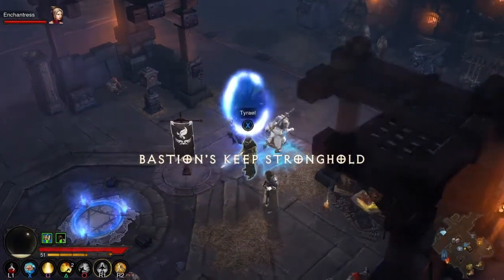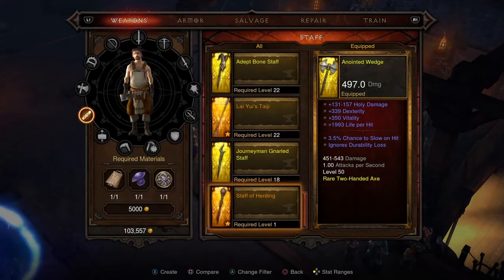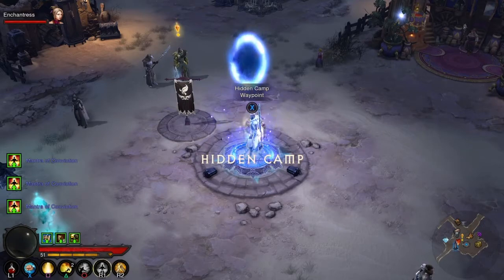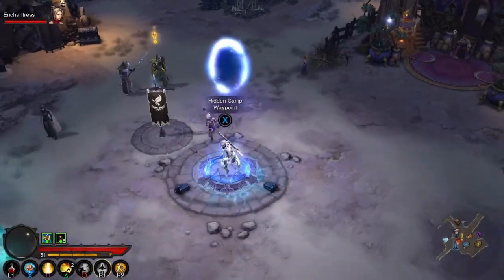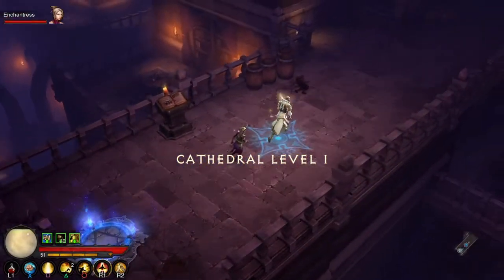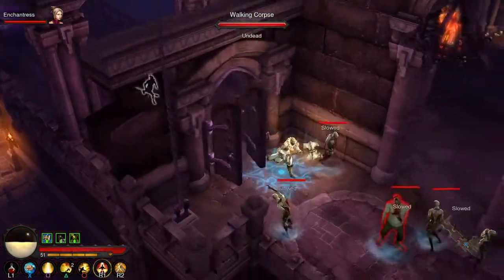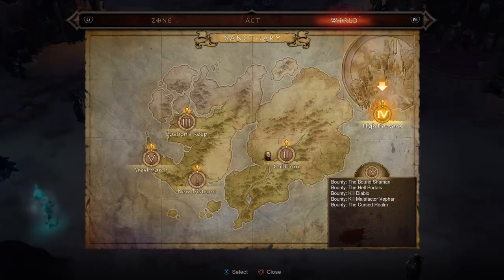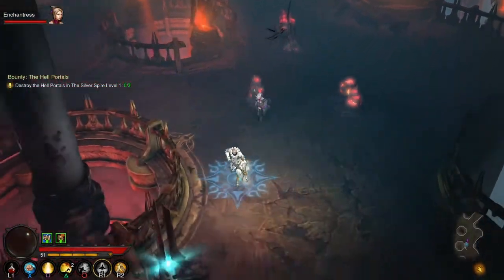How to get to Whimsyshire (Re-Upload)